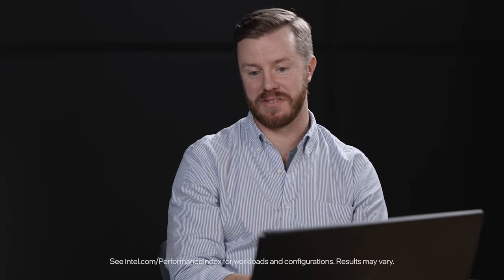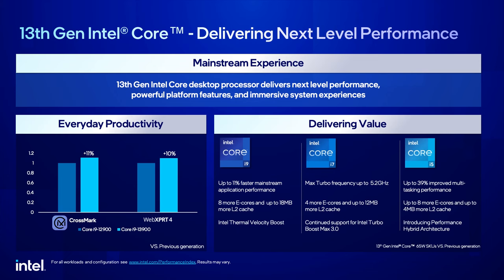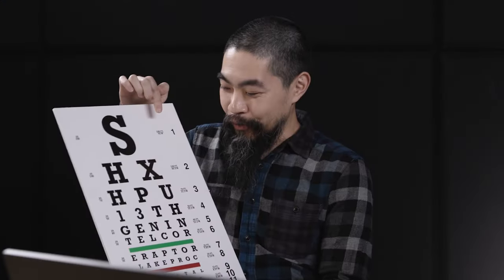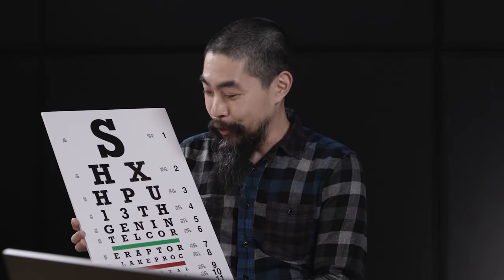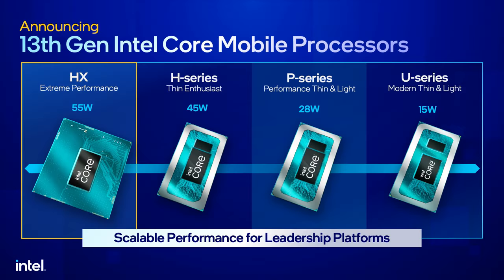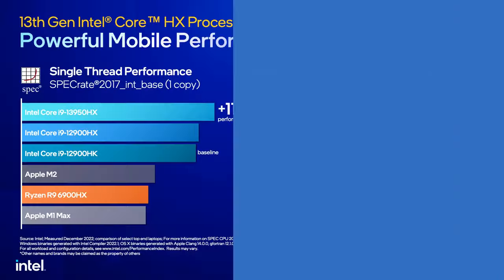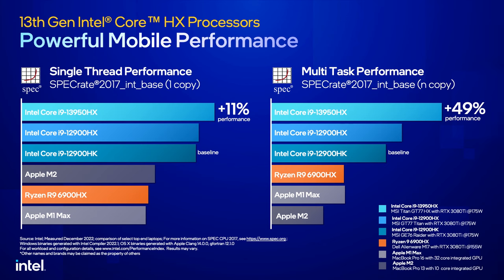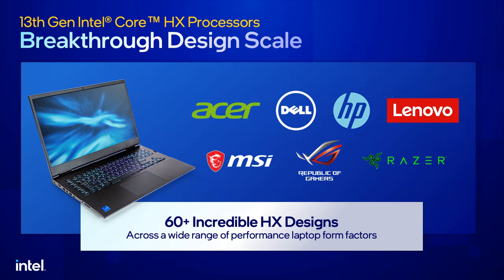13th Gen ‘Raptor Lake’ Full Mobile and Desktop Family Overview | Talking Tech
The eyechart returns! Dan Rogers, Senior Director of Intel’s Performance Marketing Lab, is on Talking Tech for the launch of the entire 13th Gen Intel Core processor (codenamed Raptor Lake) desktop and mobile family. The Core i9-13980HX, a powerhouse processor for laptops,is among Rogers’ favorites with a 5.6 GHz frequency and 24 cores and 32 threads.

Editor’s Note: The data shown on screen (11% Single-Thread, 49% Multi-Task) compares a 13th Gen HX processor to a 12th Gen HK processor. This is clearly marked and is representative of the most common, expected transition in the H-series segment year-over-year. However, an unintentional edit to the audio during post-production resulted in the data being attributed to a comparison of a 13th Gen Intel Core HX processor and 12th Gen Intel Core HX processor (instead of the HK sku as noted on screen). We are working to correct the audio mistake, but in the meantime all performance claims and documentation is available